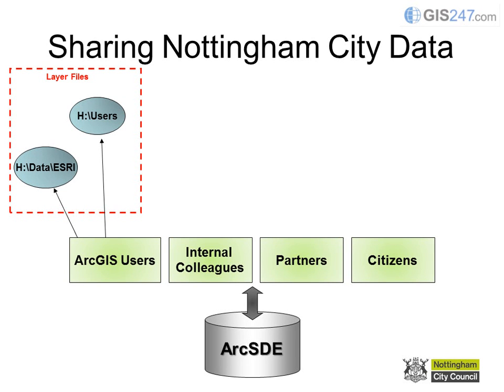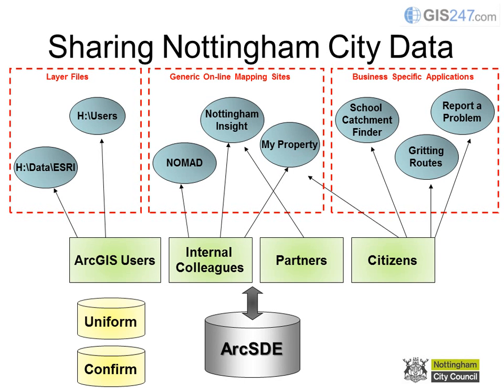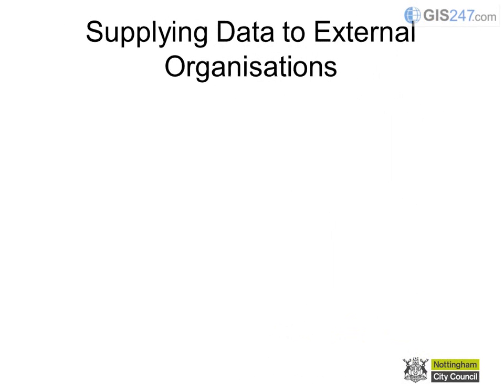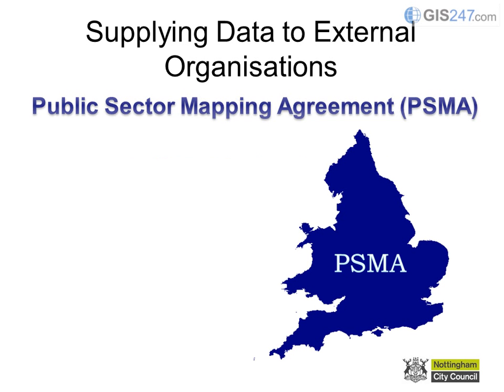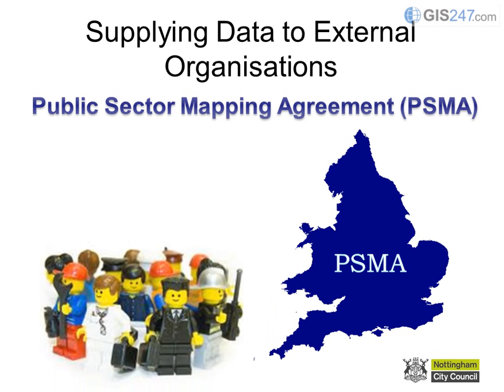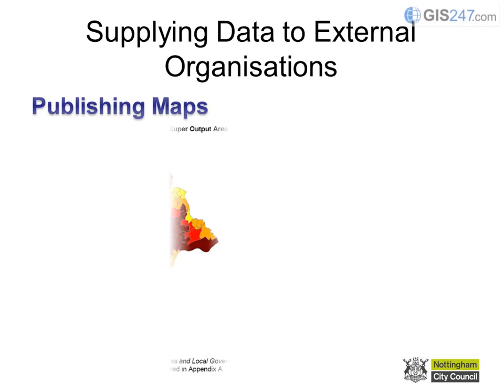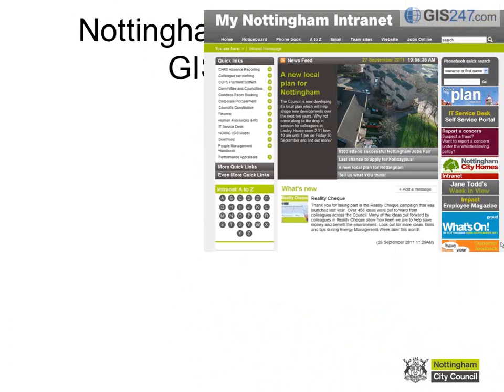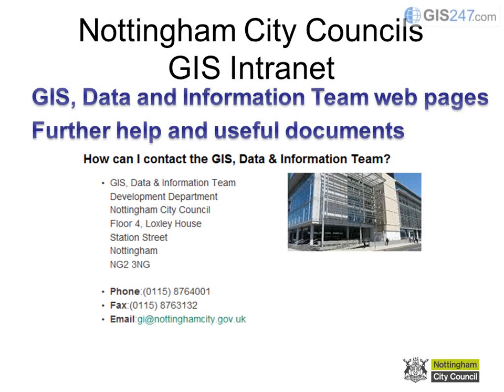Sharing Nottingham City Council's GIS Data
Could your data be shared? This video explains how GIS data feeds into different applications across the City, what areas to consider when providing data to external organisations and the role of the Public Sector Mapping Agreement.